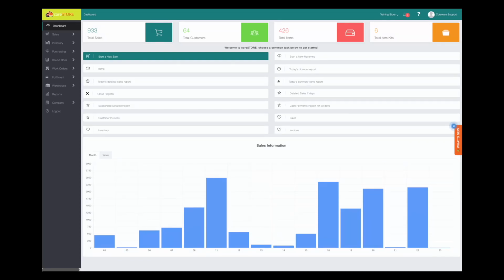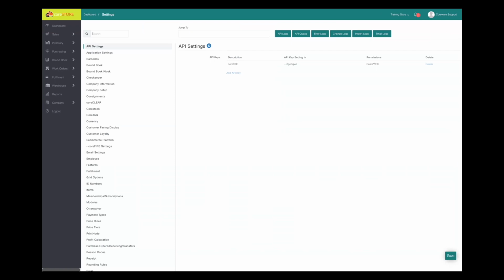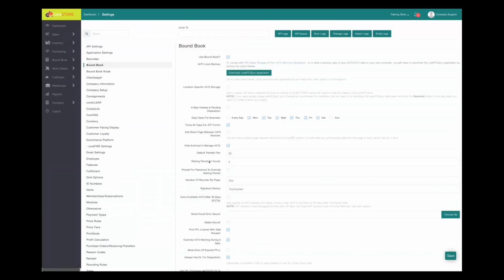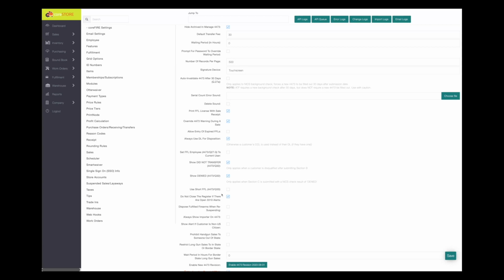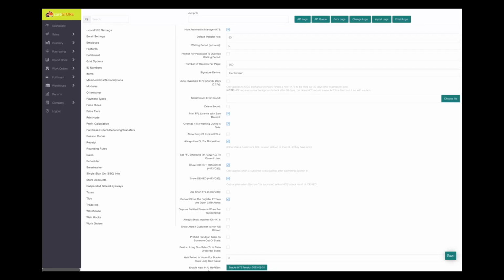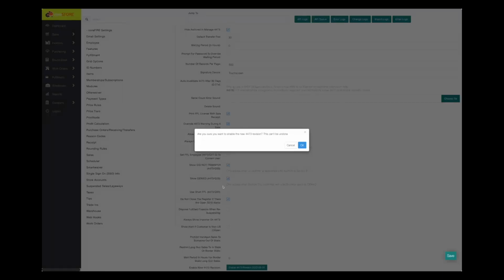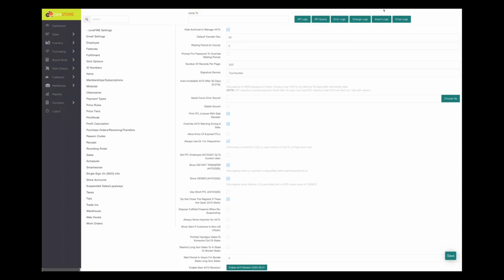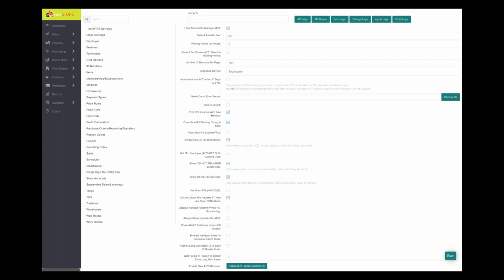coreSTORE New 4473 Form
How to Switch to the New 4473 Form: A Step-by-Step Guide

Description:

Transitioning to the new 4473 form is a crucial update for firearm retailers, and we're here to make this process as smooth as possible for you. Effective from August 1, 2023, the updated ATF Form 4473 incorporates several changes that are mandatory for compliance. In this video, we walk you through the easy steps to switch to the new 4473 form directly within your management system. This guide is designed to ensure that you're up-to-date with the latest requirements, maintaining compliance with federal regulations.

We cover everything from navigating your company settings to enabling the new 4473 revision in your system. It's important to note that once you make the switch, there's no turning back to the old version. But don't worry—we've thoroughly tested this transition with live customers to ensure a seamless experience. All previous 4473 forms will remain in their original format, and any new entries will utilize the updated form from the point of switch onwards.

Highlights of the video include:

Navigating Company Settings: Step-by-step instructions on where to find and how to navigate the settings related to the 4473 form within your system.

Enabling the New 4473 Form: Guidance on how to locate and activate the new 4473 form, ensuring you're prepared for the switch before the mandatory date of January 15th.

Understanding the Transition: An explanation of what happens to your existing 4473 forms after the switch and how new forms will be managed moving forward.

Seeking Support: Information on how to contact support if you encounter any issues or have questions during or after the transition.

This video is essential for any firearm retailer looking to stay compliant with ATF regulations while minimizing disruptions to their business operations. Whether you're proactive about the switch or waiting until the deadline, our guide will help ensure that your transition to the new 4473 form is effortless and error-free.

If you have any questions or need further assistance, don't hesitate to reach out to our support team.